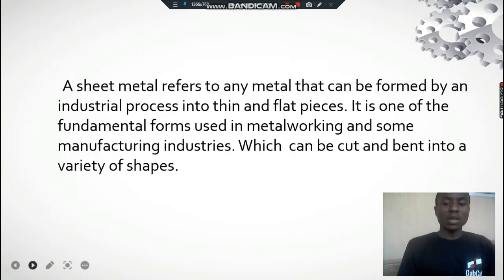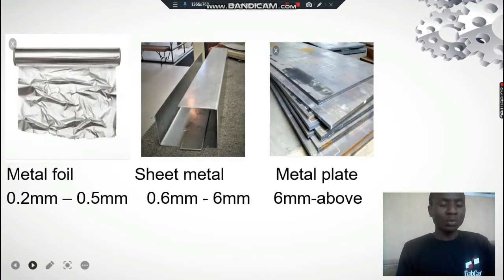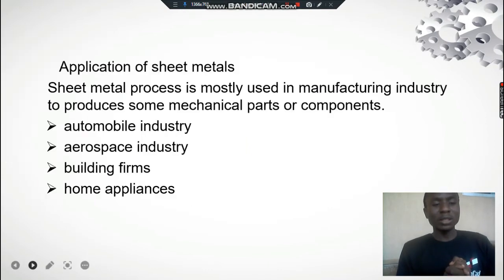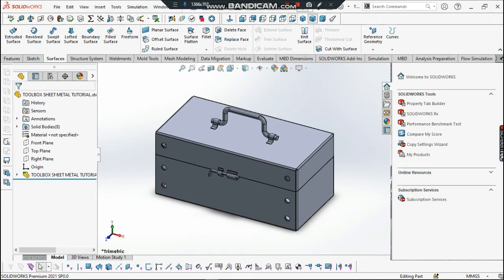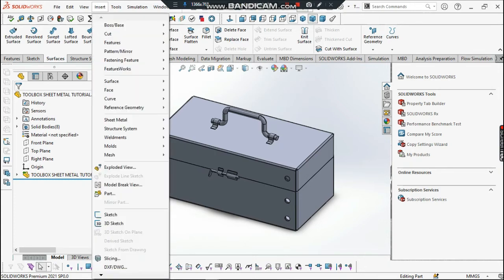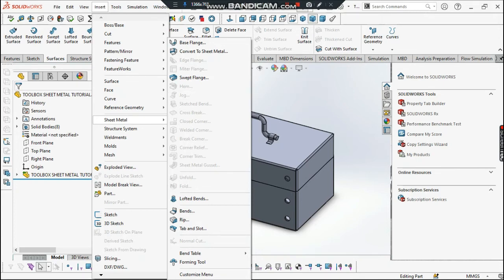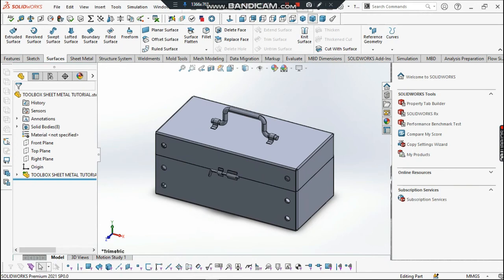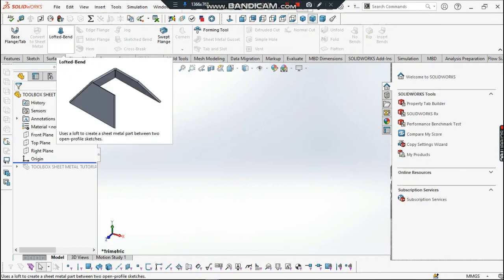Introduction to sheet metal on Solidworks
A sheet metal refers to any metal that can be formed by an industrial process into thin and flat pieces. It is one of the fundamental forms used in metalworking and some manufacturing industries. Which  can be cut and bent into a variety of shapes.
so in this video we will be talking about
1) Definition and the differences between a metal foil, sheet metal and a metal rod
2) Area of applications
3) how to locate the command menu in Solidworks.